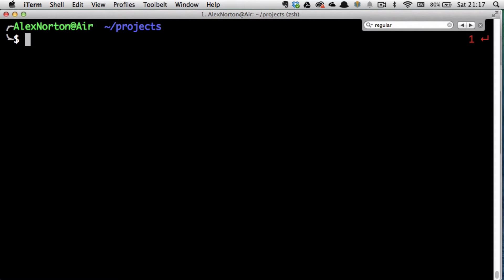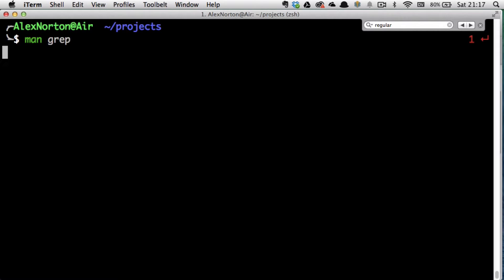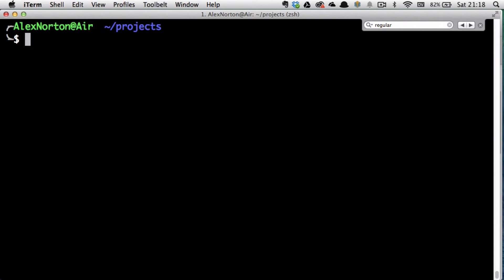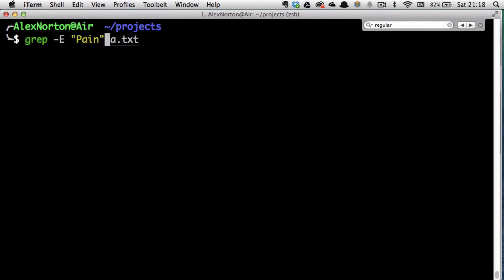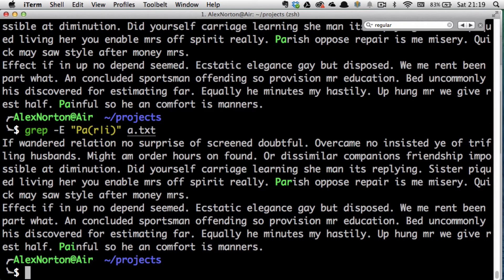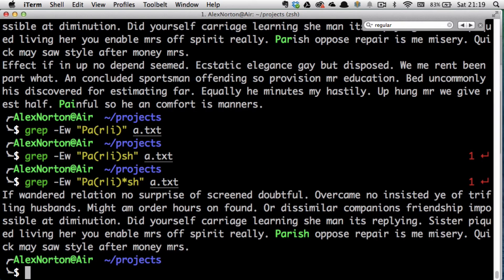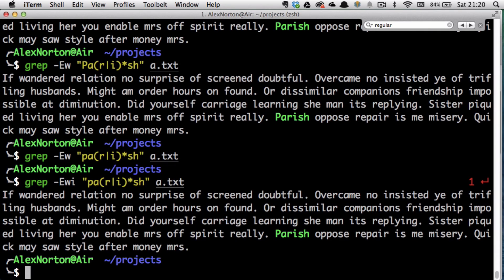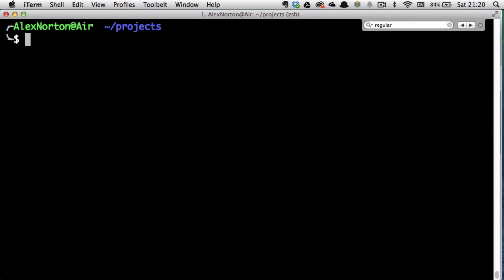Terminal Essentials: grep (find words in files)